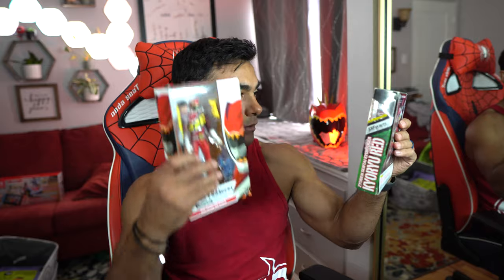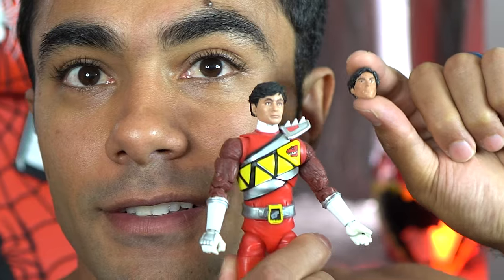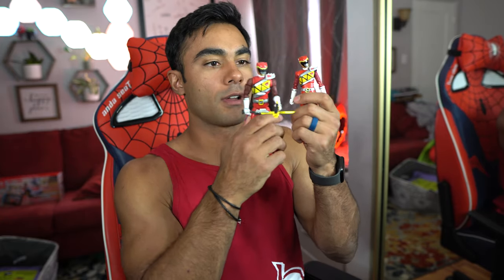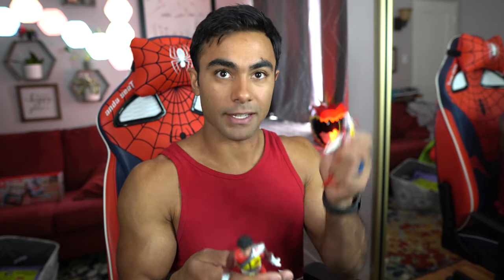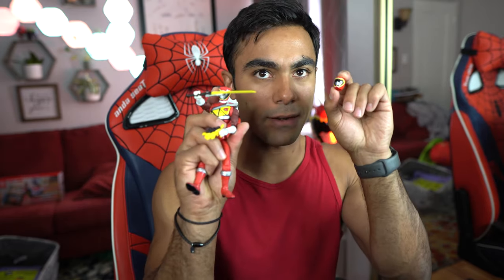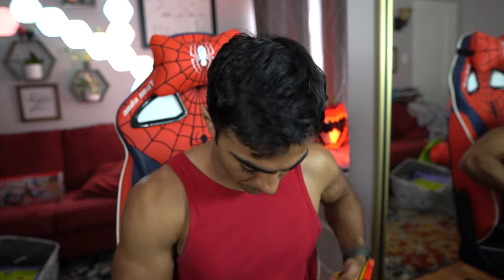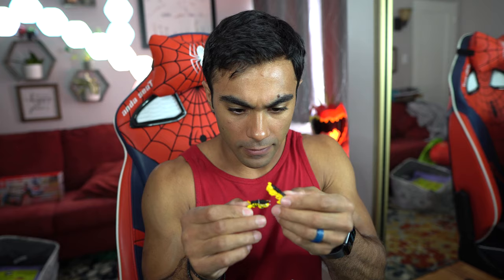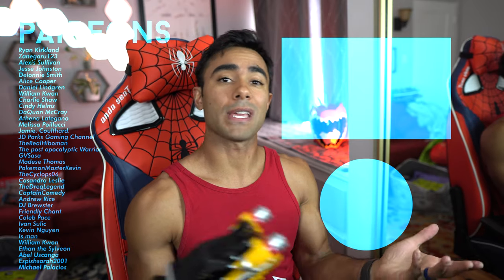Comparing Dino Charge Figures | Hasbro v. Bandai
Make sure you like this video!

Credits
Starring: Brennan Mejia
Executive Producer: Daniel Head
Producers: Brennan Mejia & Stephen Ford